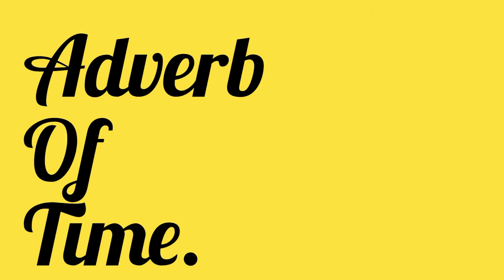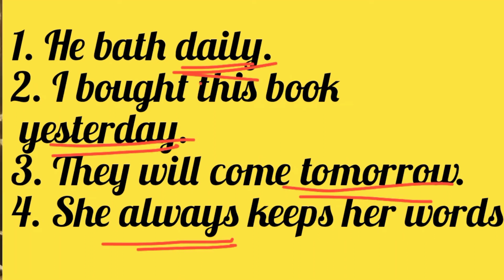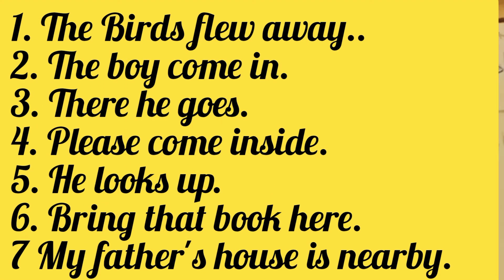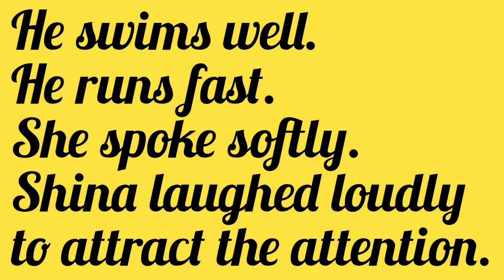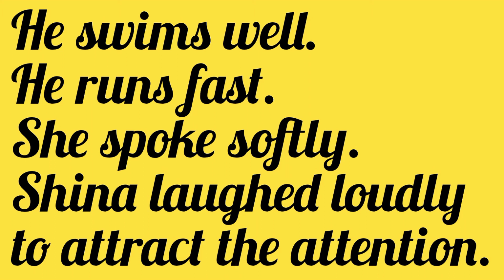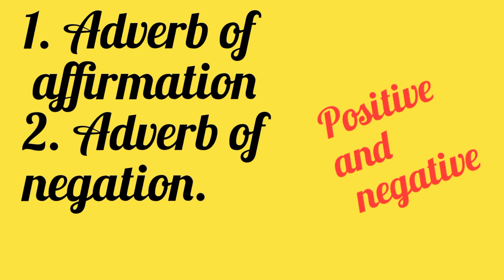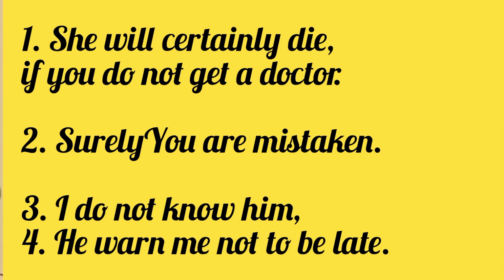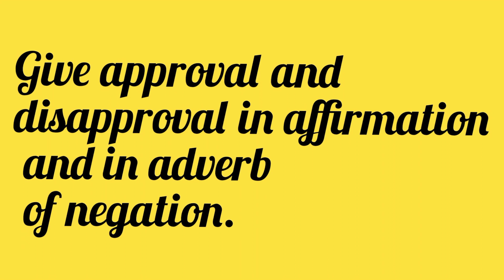#Adverb,types of adverb,how to use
By Dalbir Singh Himta